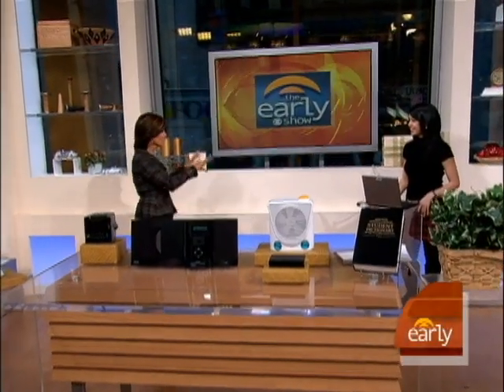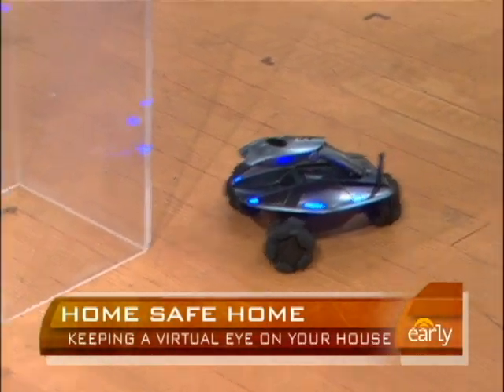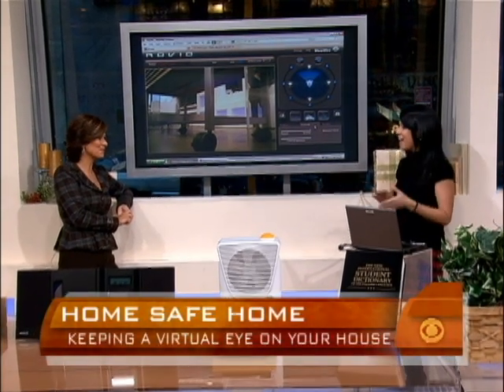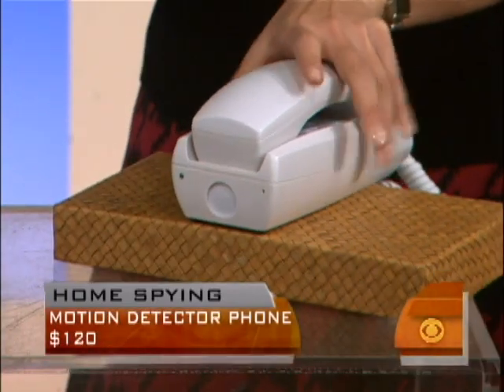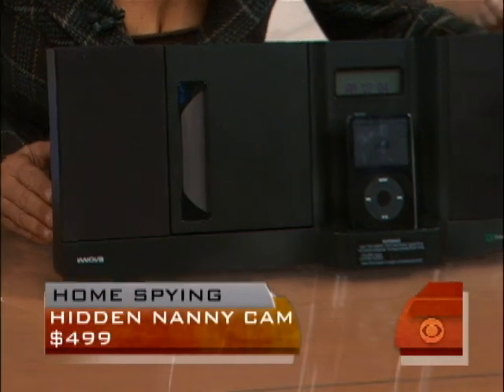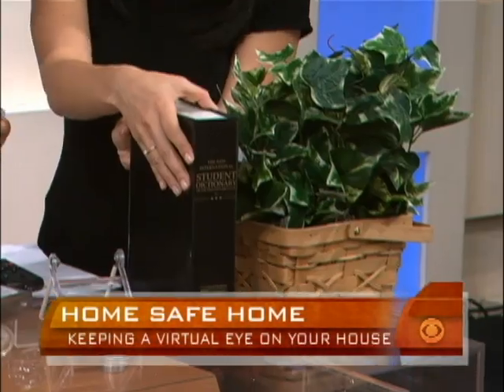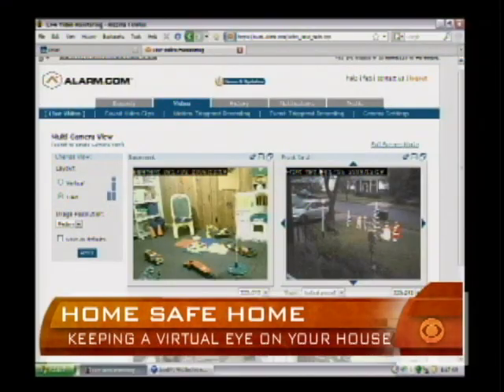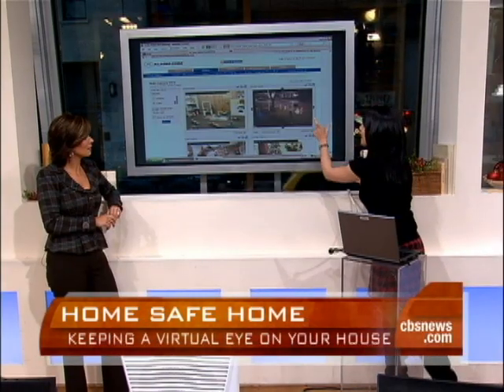Hi-Tech Home Surveillance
CNET's Natali Del Conte explains geek gadgets to Maggie Rodriguez for keeping a virtual eye on your home while you're away on vacation.